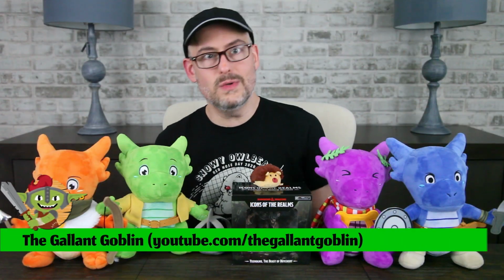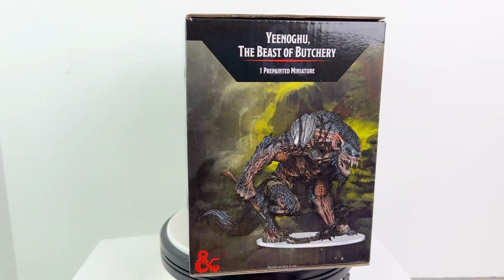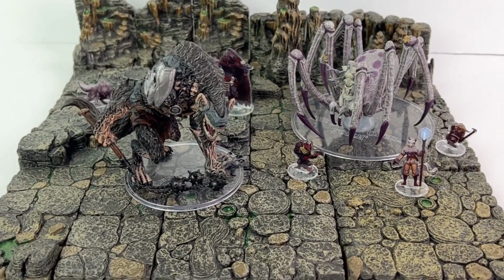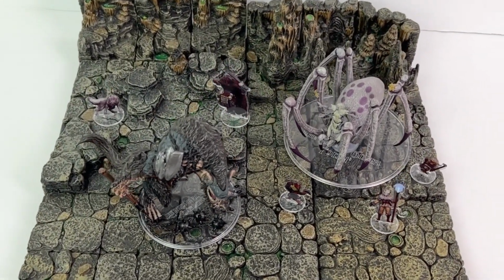Yeenoghu, The Beast of Butchery - WizKids D&D Icons of the Realms Prepainted Minis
Reviewing Yeenoghu, The Beast of Butchery and creator of gnolls, the latest in WizKids' D&D Icons of the Realms archdevils and demon lords line of prepainted miniatures. Thank you to @WizKidsOfficial for providing this preview!

TIMESTAMPS:
0:00 Introduction
0:29 Packaging on turntable
1:07 Yeenoghu, The Beast of Butchery
1:31 Comparison with other demon lord minis from D&D Icons of the Realms by WizKids
1:41 Figure on Dwarven Forge 3D battle terrain with medium sized WizKids minis and 2D Idols of the Realms minis for scale, as well as fellow demon lord Lolth
3:28 Final thoughts
3:53 The Big Bad Booklet is a monthly series of unique boss monsters in a booklet format complete with plot hooks, lair actions, and more! You can now get them in bundles so you're never at a loss for adventures to throw at your players when they wander off the beaten path! Check out all the deals at
4:28 Our kobold plushies Kickstarter launches April 12! Help us hit our stretch goals to unlock six different color and class varieties along with swappable accessories and clothing to help you create and customize your kobold adventuring party! Sign up now to get bonus digital rewards and get the project off to a strong start at
4:59 Conclusion